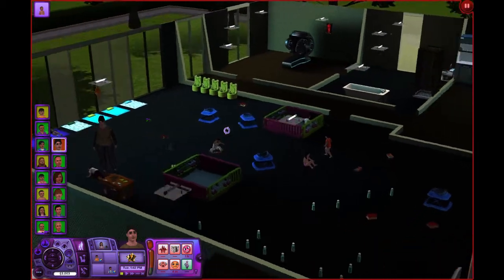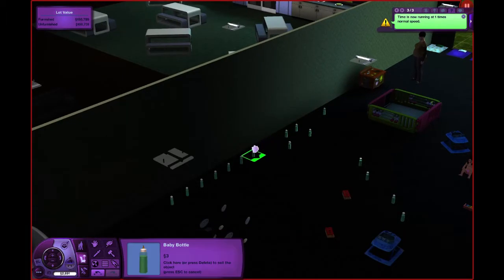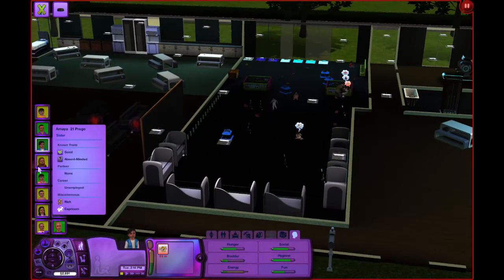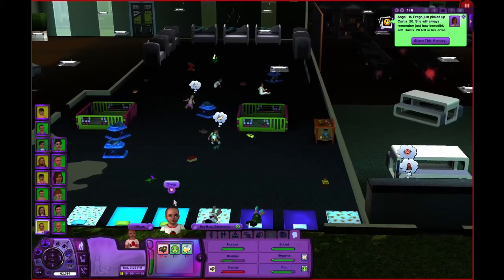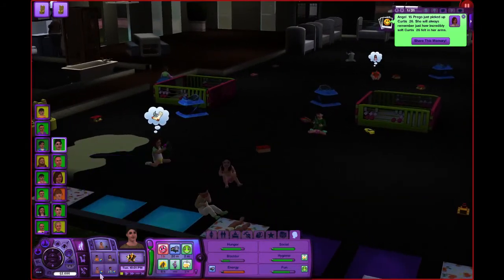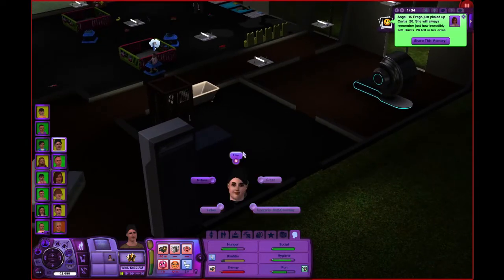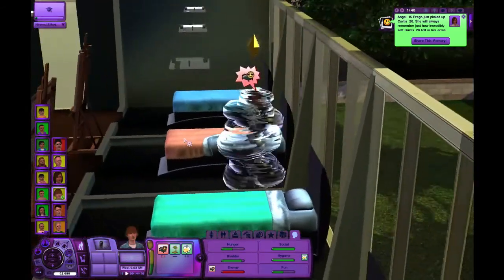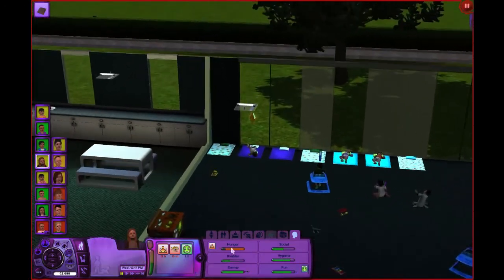The sims 3 100 baby challenge ep 34